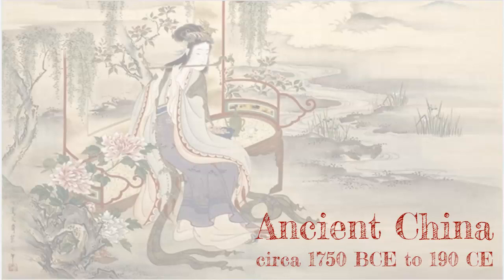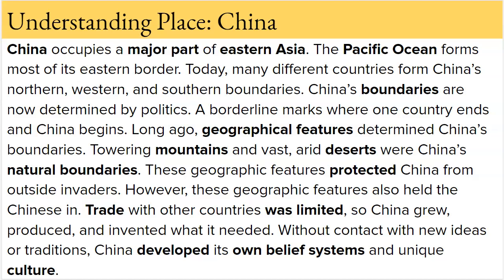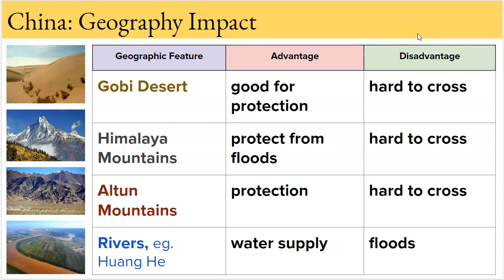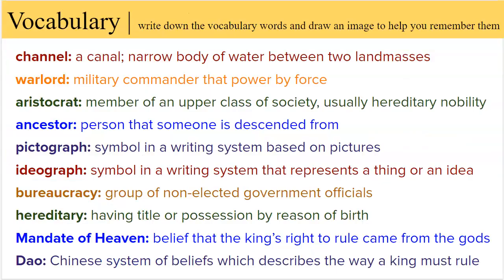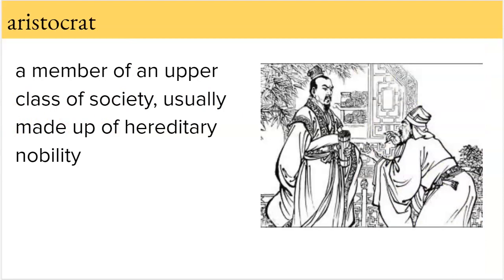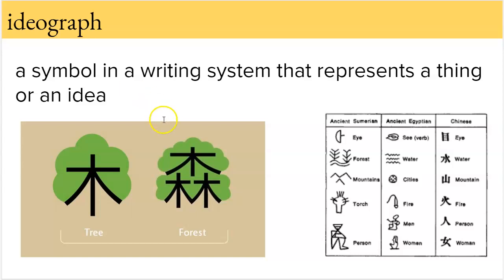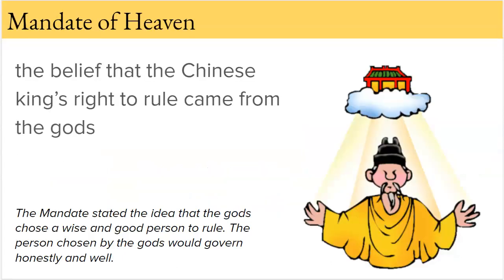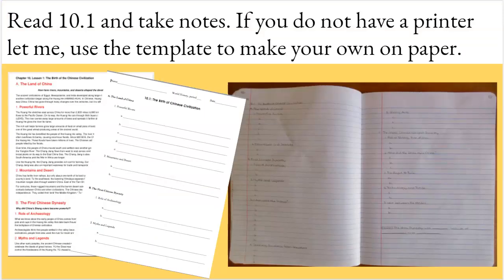Introduction to China: Geography and Vocabulary